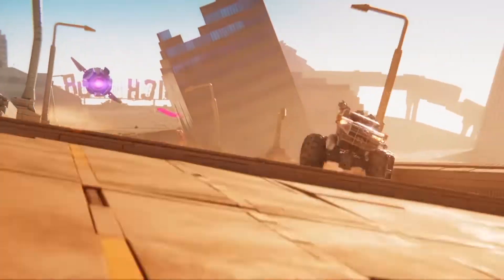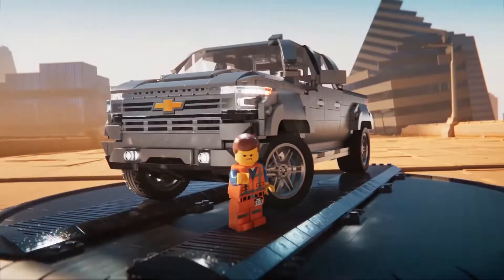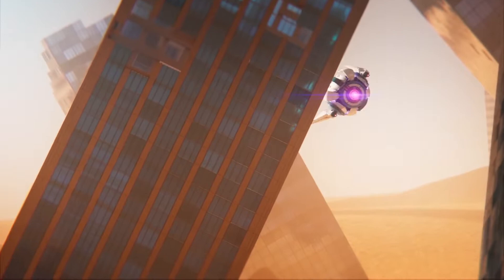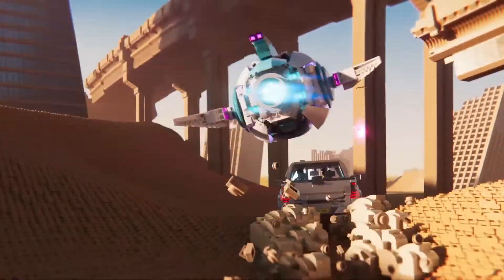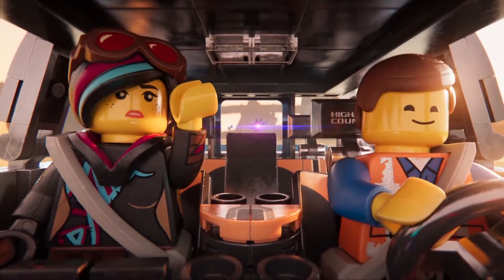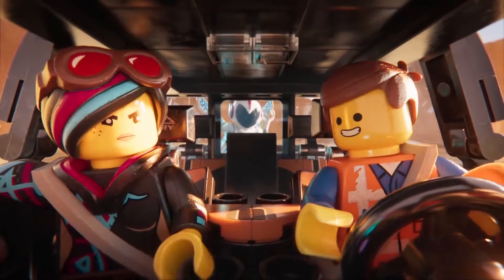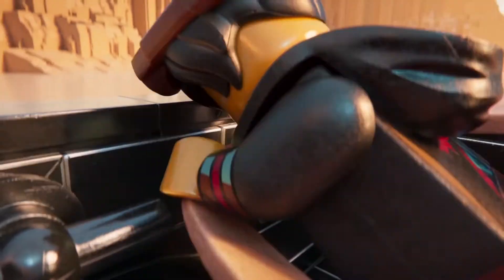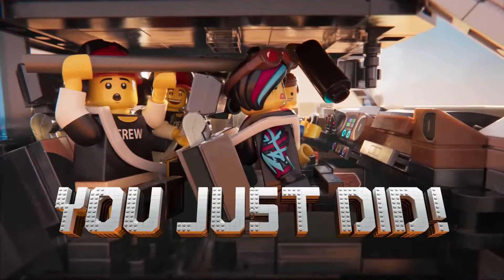레고 무비2에 등장한 2019 쉐보레 실버라도 | 2019 Chevy Silverado featured in Lego Movie 2 campaign